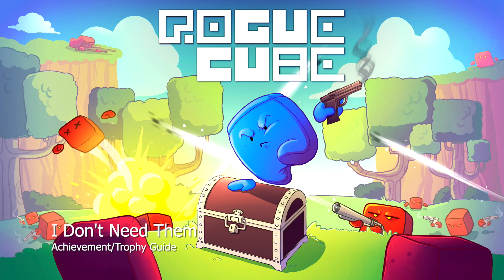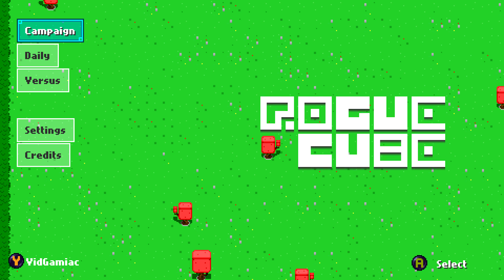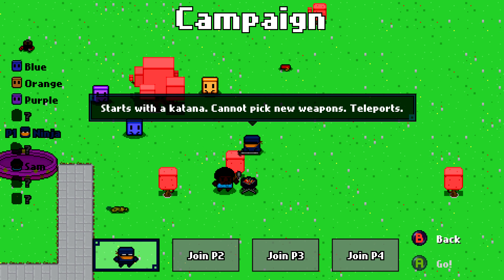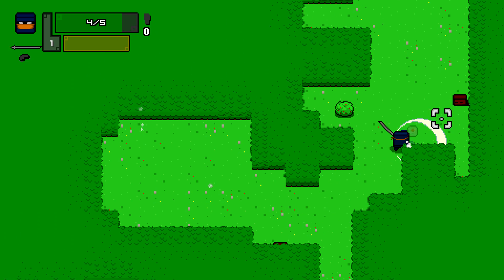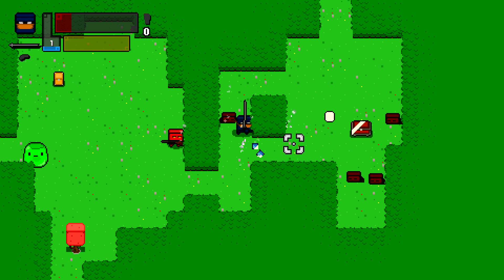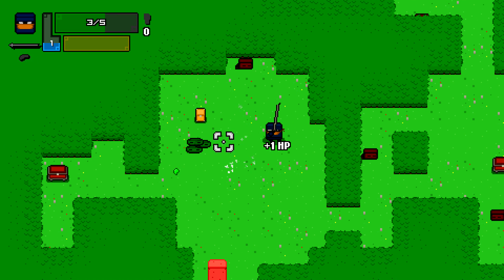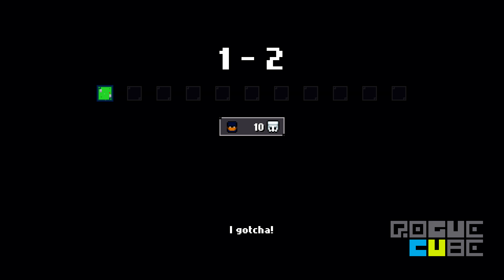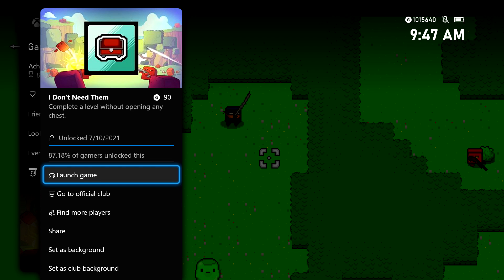RogueCube - I Don't Need Them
I Don't Need Them - Complete a level without opening any chest.